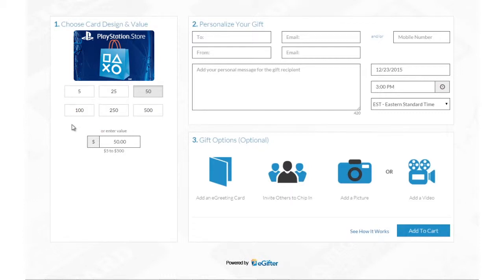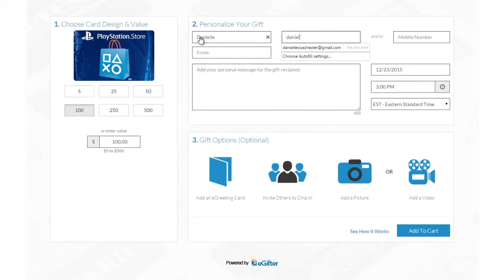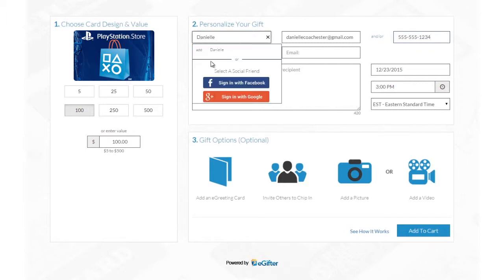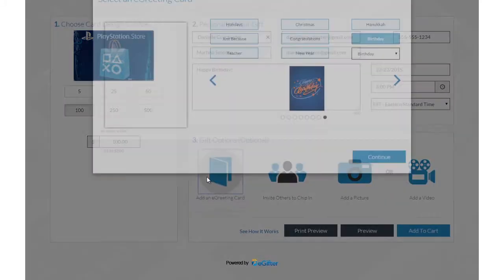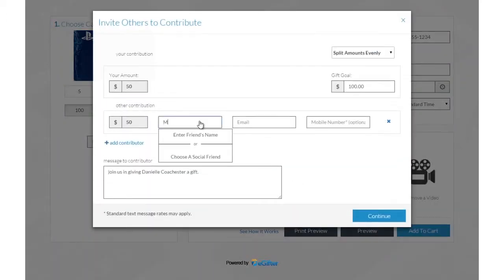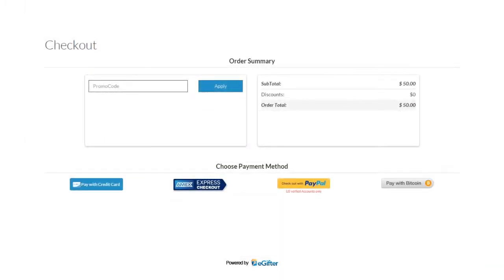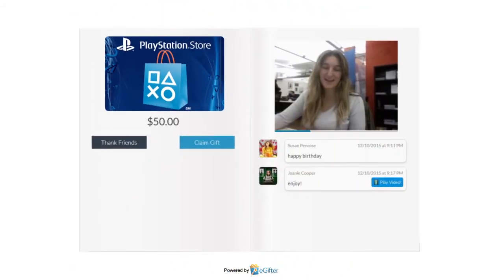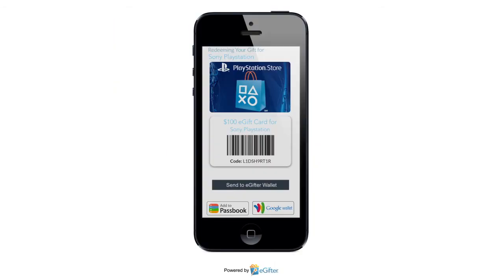How to Send Sony Playstation Gift Cards